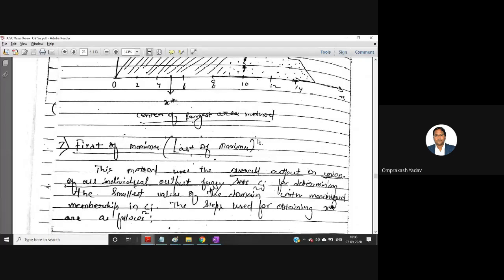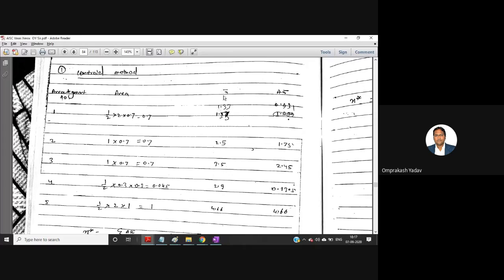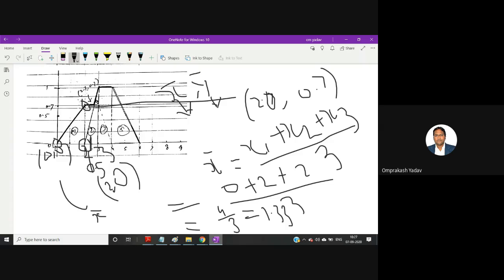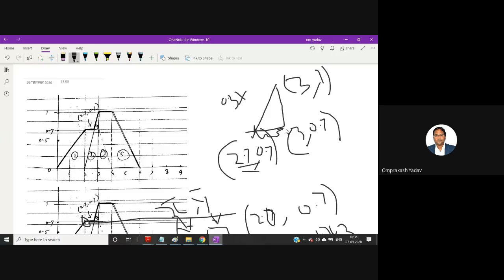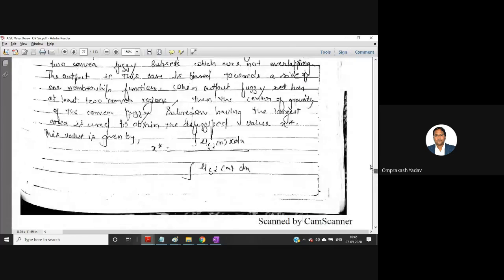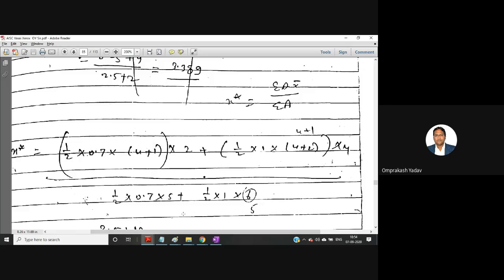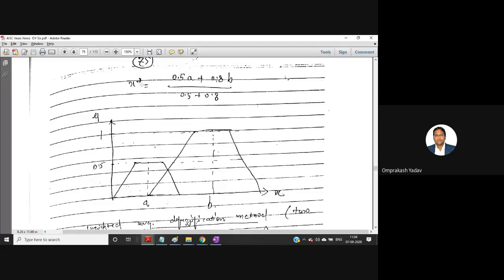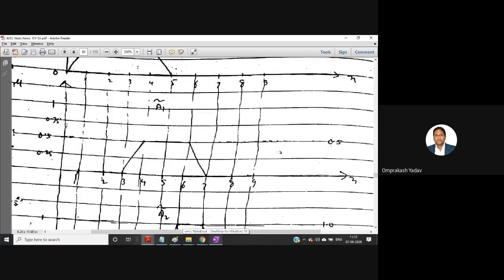Centroid, center of Sums Problems- 1